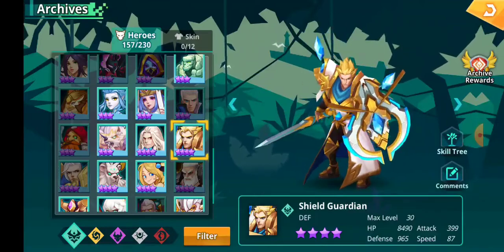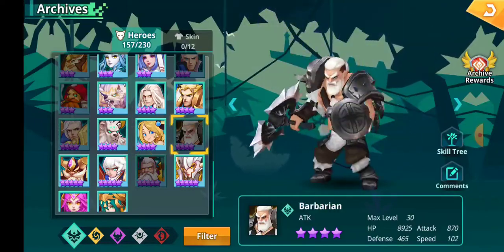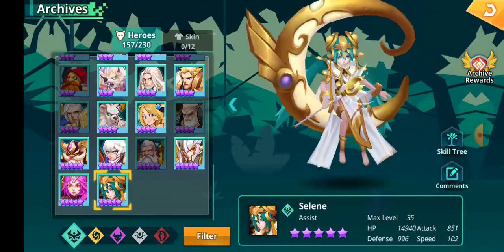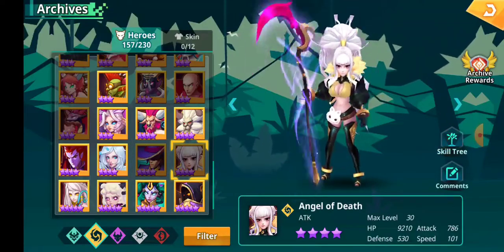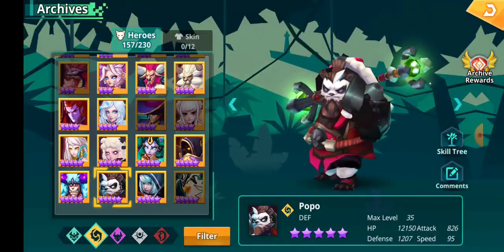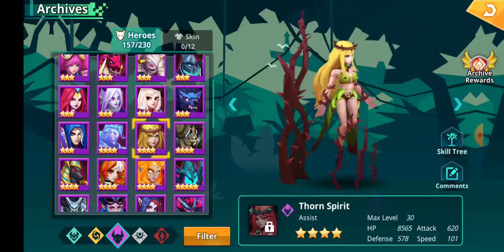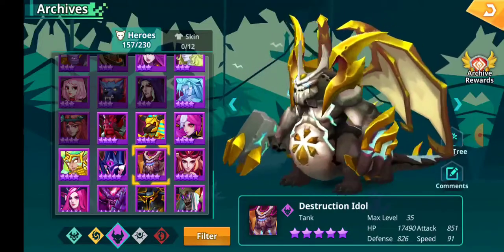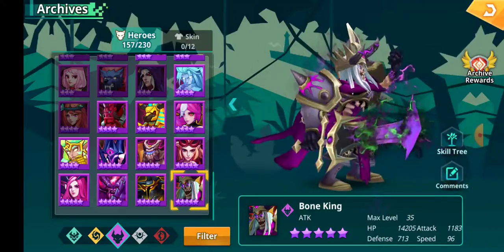All nat 4 and nat 5 main element rune build basic guide. Calibria crystal guardians.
Giving basic rune builds for main 3 faction nat 4* and 5*